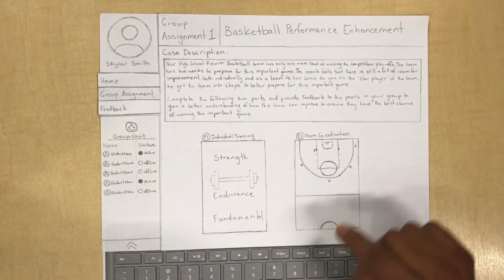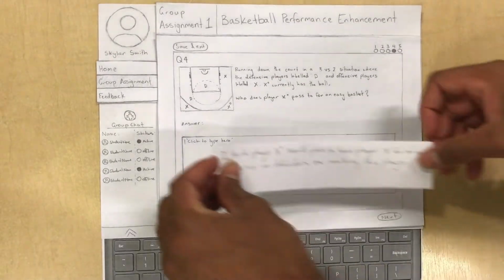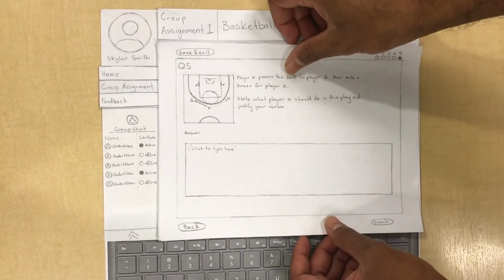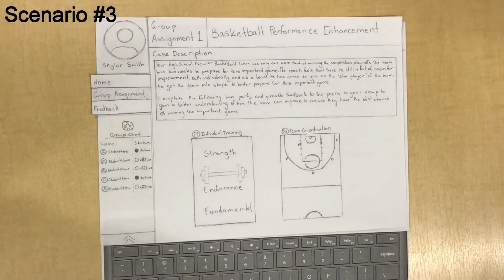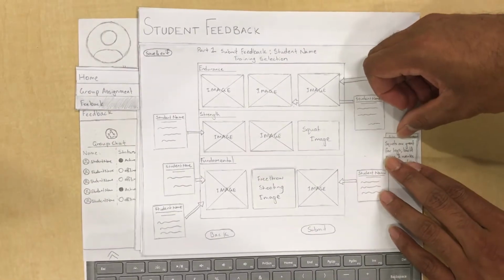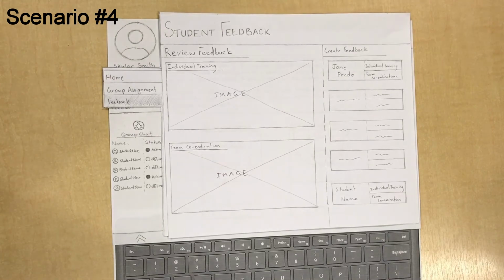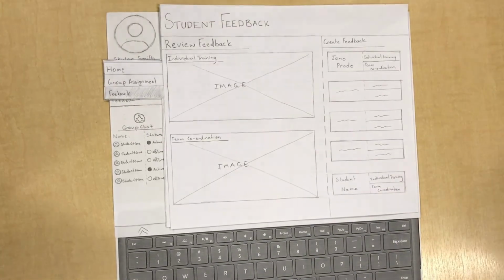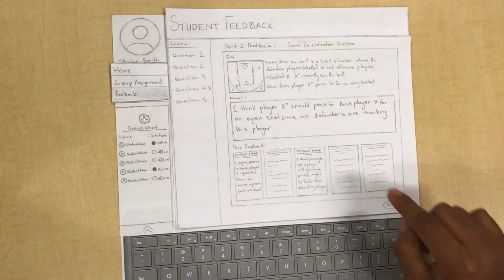CS345 Low-Fidelity Design A2: Wizard Of Oz Paper Prototype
Assignment Two - Group 39